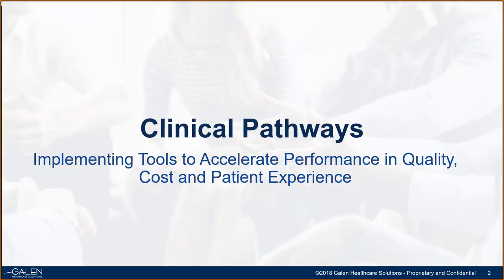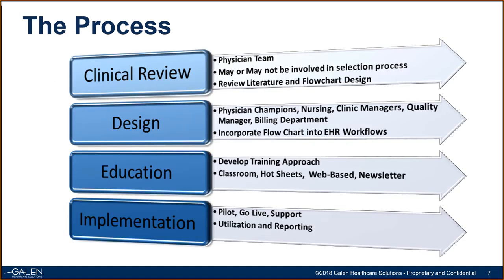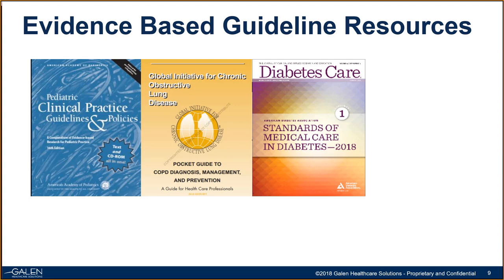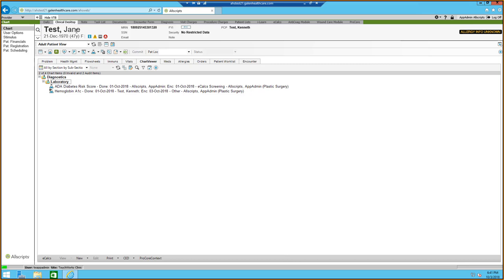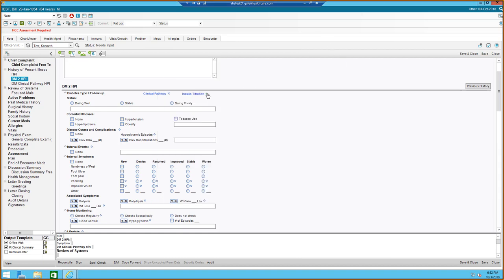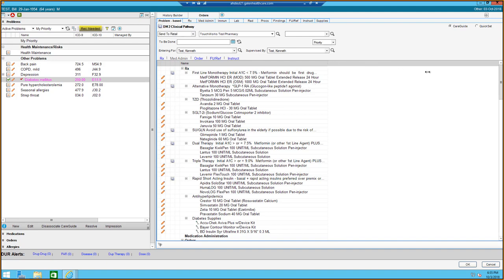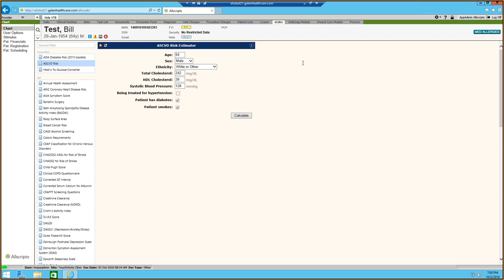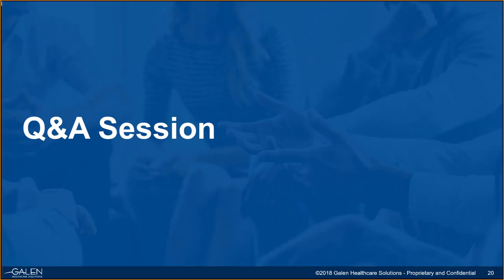Clinical Pathways Implementing Tools to Accelerate Performance in Quality, Cost and Patient Experi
Clinical Pathways are evidence-based clinical guidelines for patients with similar diagnoses that when applied aid in the coordination and delivery of high-quality care to improve patient outcomes while containing costs. Clinical Pathway tools and concepts incorporate patient centered best practices and protocols that are customized and locally defined. Join us as we share the considerations and practical steps leading to successful adoption for your organization.

Who should attend? Multidisciplinary Roles: CMIO, CNIO, Medical Directors, Quality Department, Clinic Managers, Clinical Informatics Managers and Analysts

Learning Objectives:

Summarize the fundamental concepts of standardized clinical process leading to improved patient care.
Leadership approaches of cross-functional team collaboration.
Recognize the technology role in sustained improved patient outcomes.